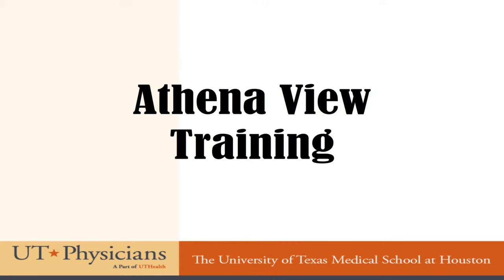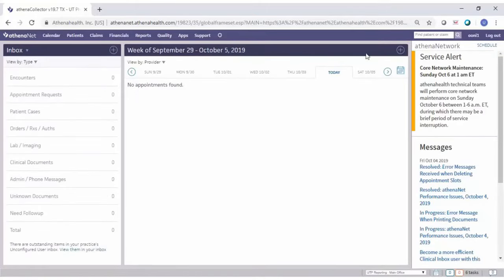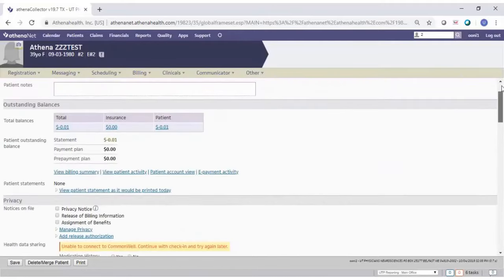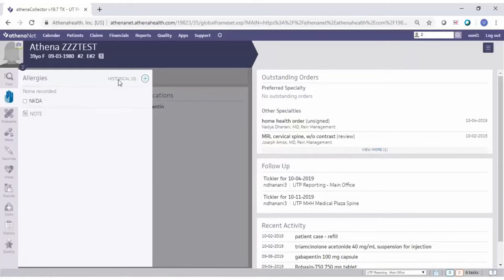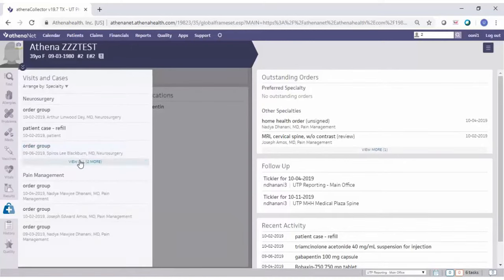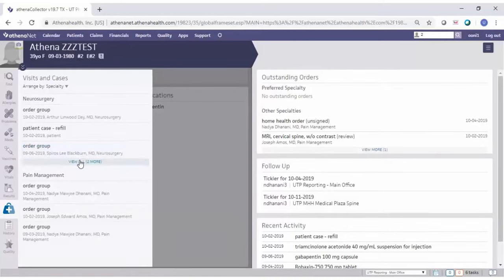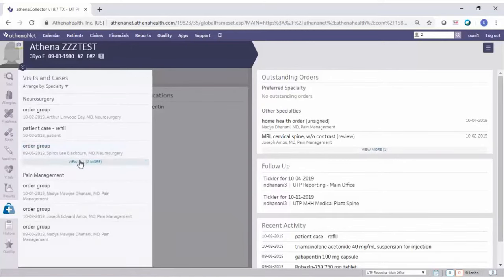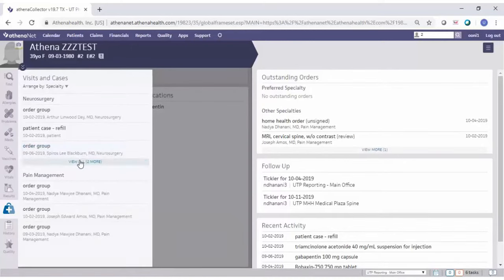Athena View Training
This couse focues on View only users.